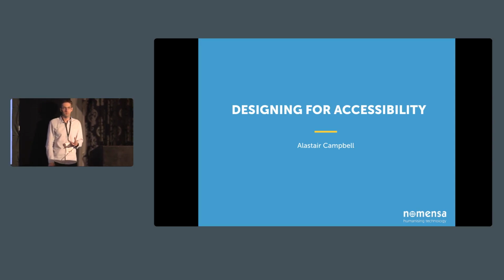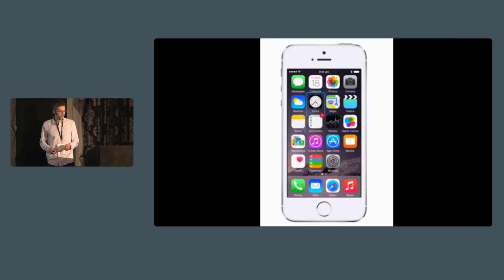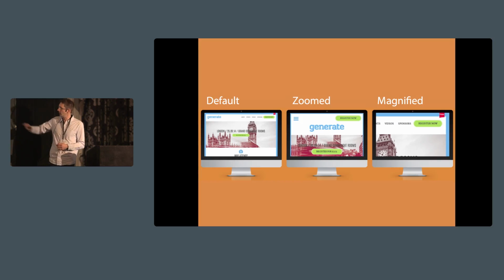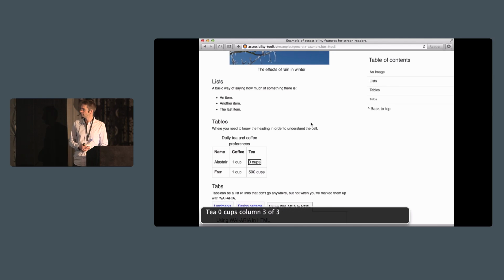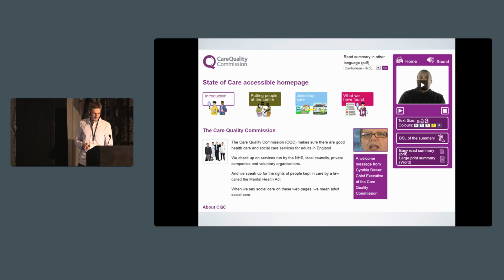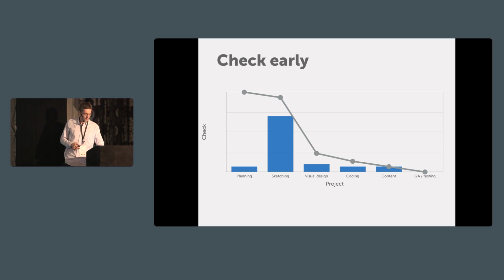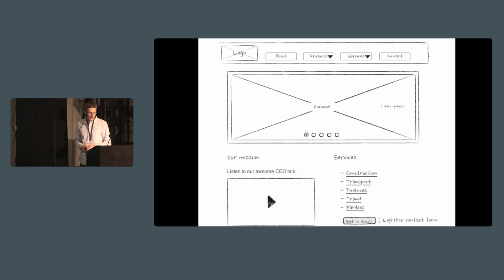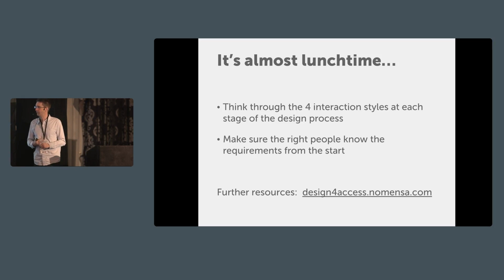Alastair Campbell: Designing for accessibility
Alastair Campbell talking at the Generate London 2014 conference (generateconf.com)